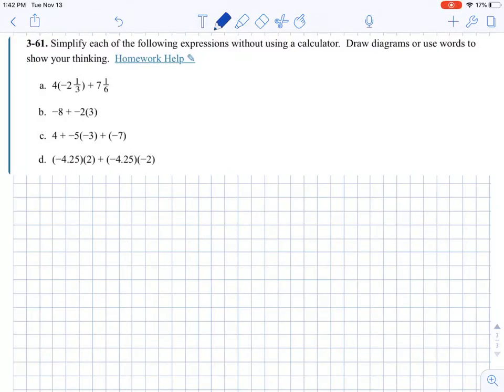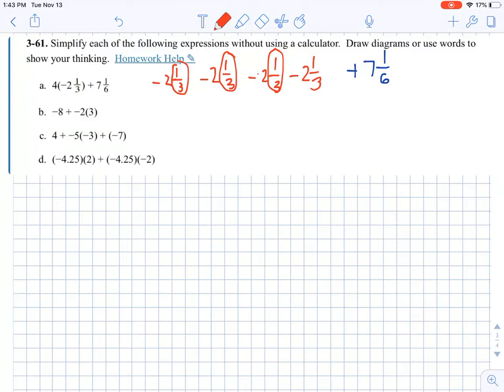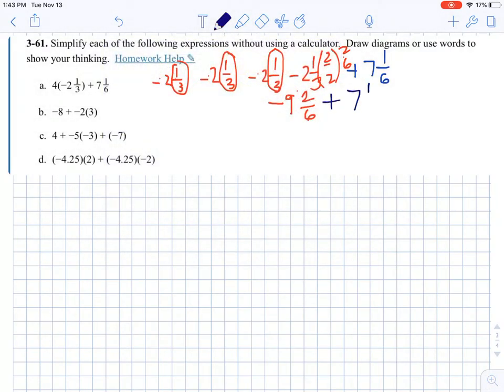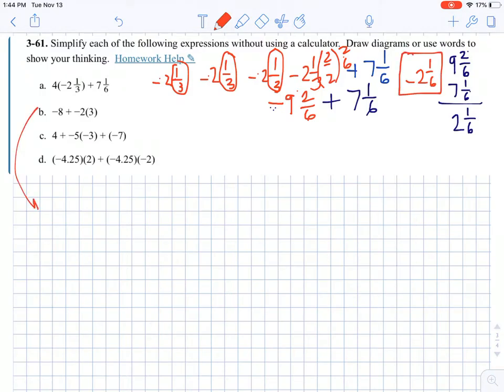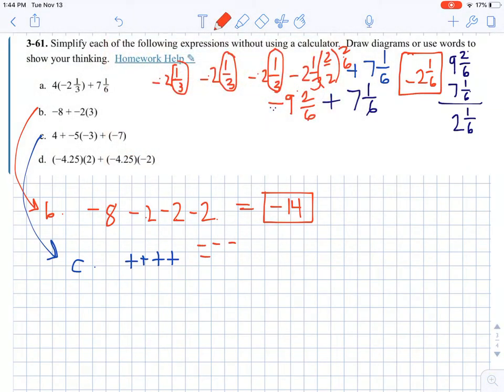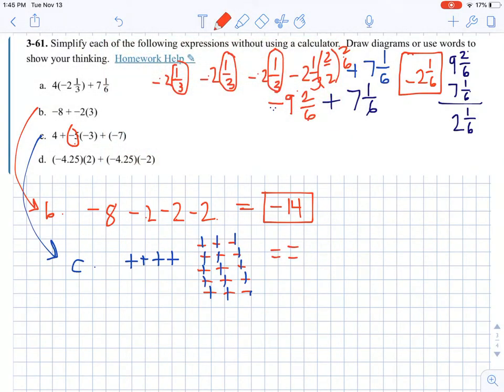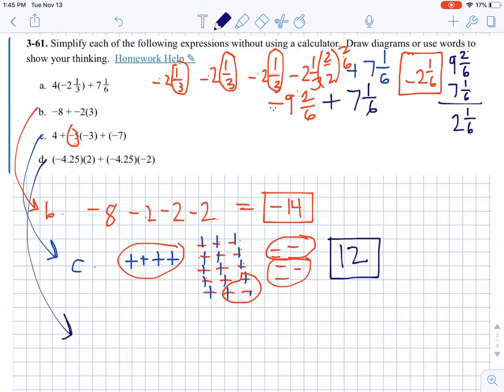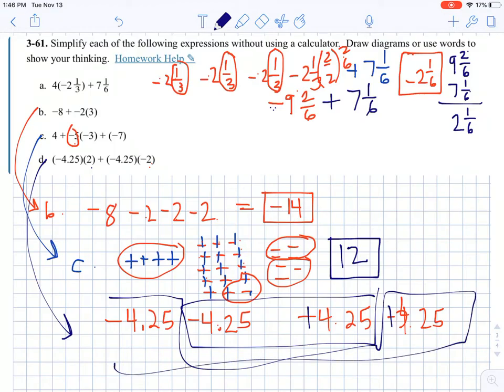Seventh Grade Simplify By Creating Diagrams